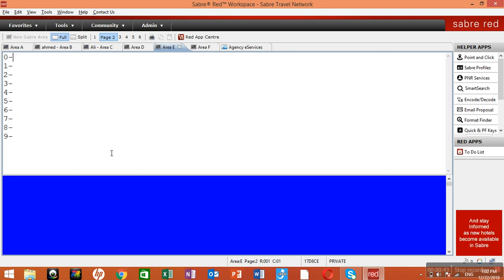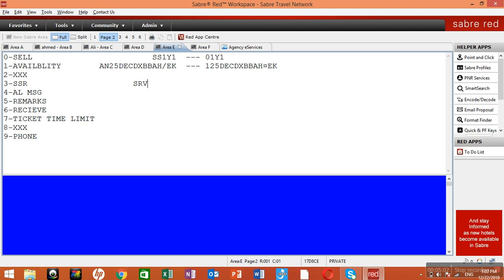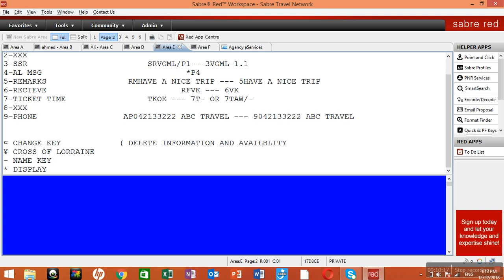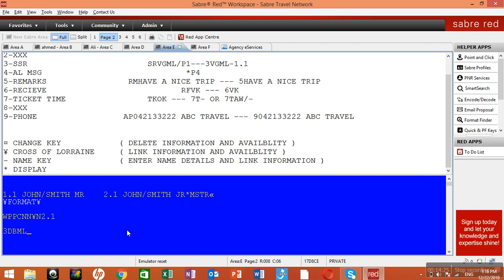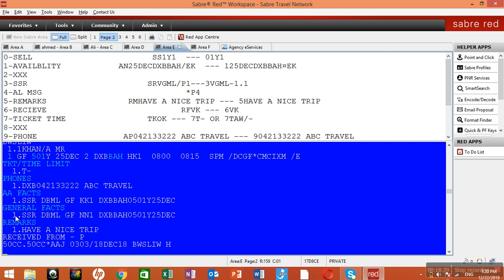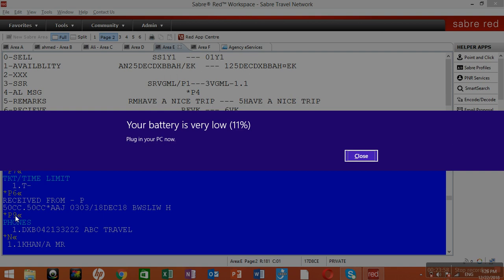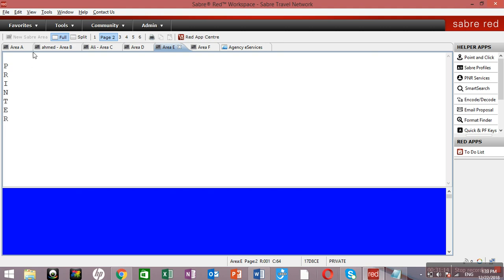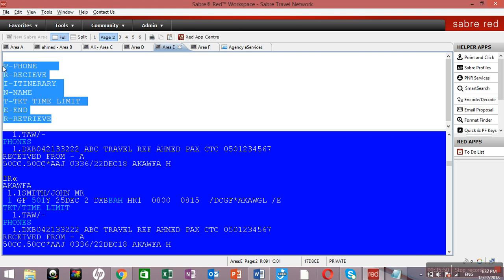Trident basic training